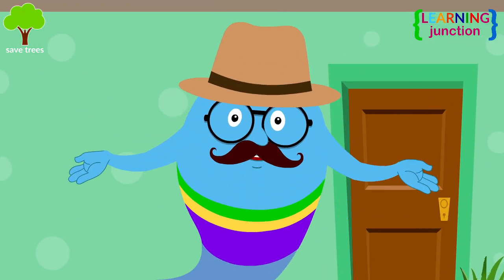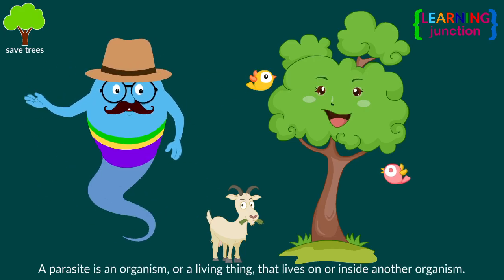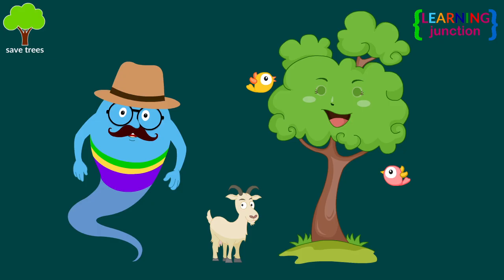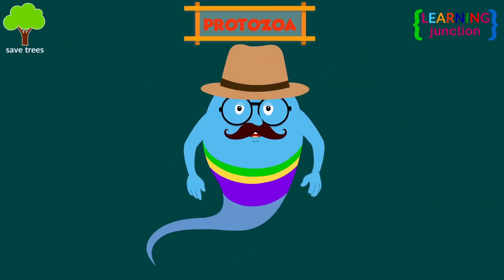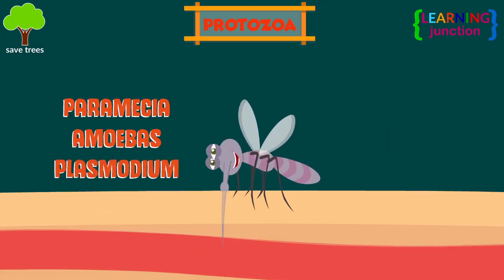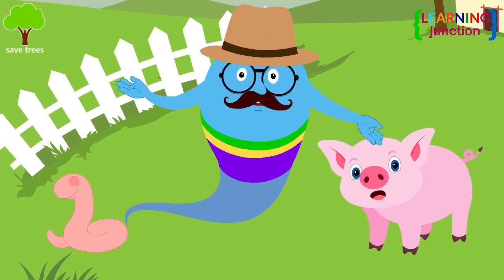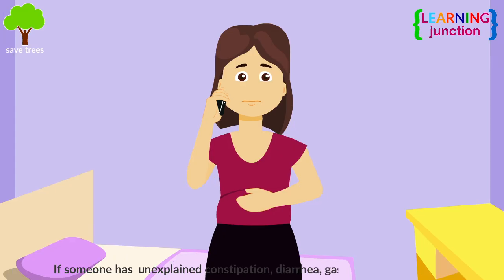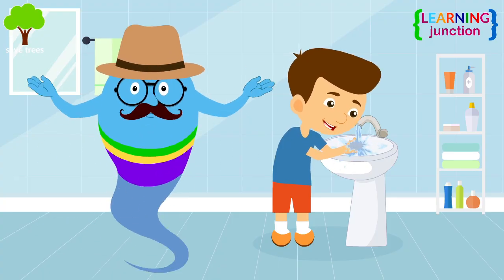What is a Parasite? | Types of Parasite? | How Parasites Spread? | Symptoms and Treatment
A parasite is an organism, or a living thing, that lives on or inside another
organism. It depends on the other organism for food and other things that it needs to survive. The parasite’s victim is called its host. The host is generally
much larger than the parasite. There are three main types of parasites.

Let's Learn about the parasites with this video.

We are elated to tell you about an amazing channel "Kidloland".